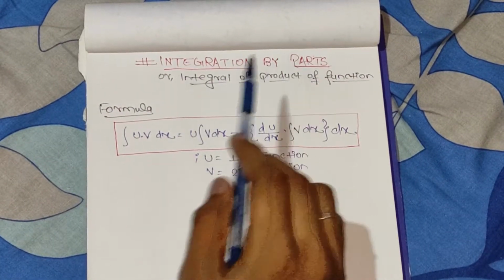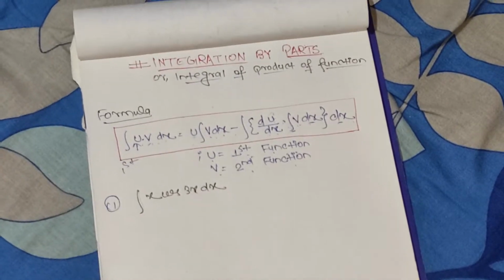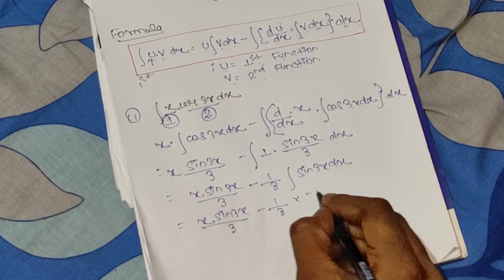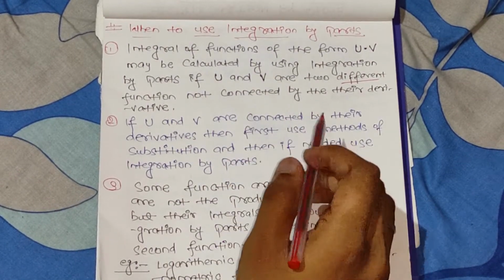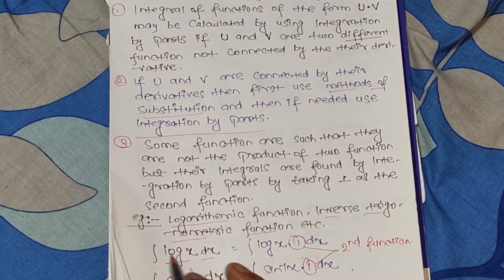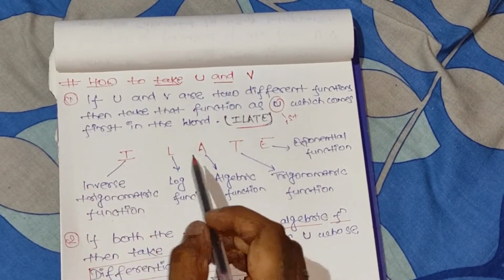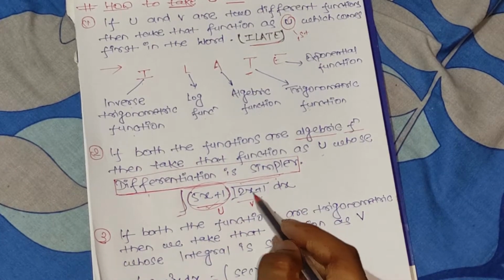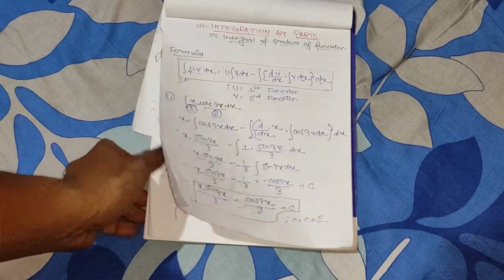||INTEGRATION BY PARTS|| ||LECTURE-14|| ||INTEGRATION TUTORIAL||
Integration by parts is a very important topic in INTEGRATION.. In this lecture, we'll learn basic concept of integration by parts and all the related topics..
If you think my video is informative...